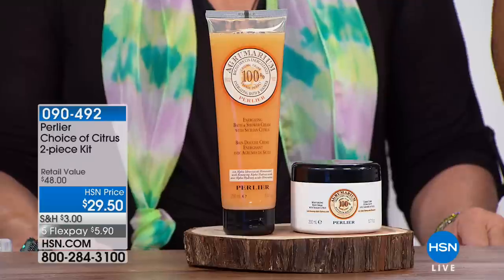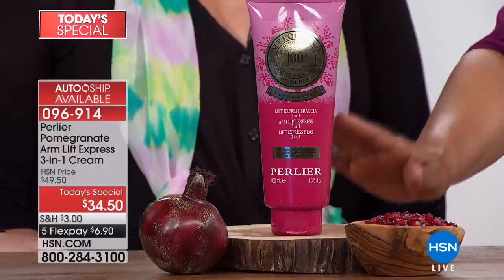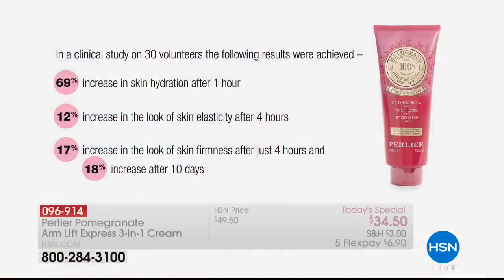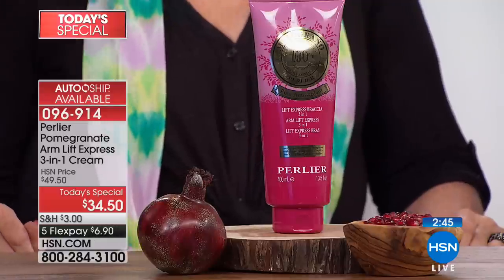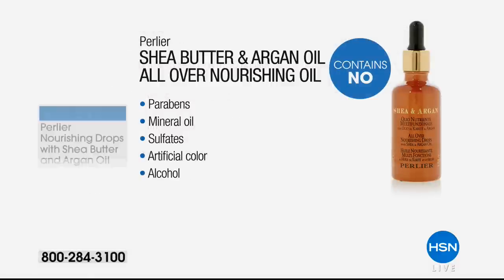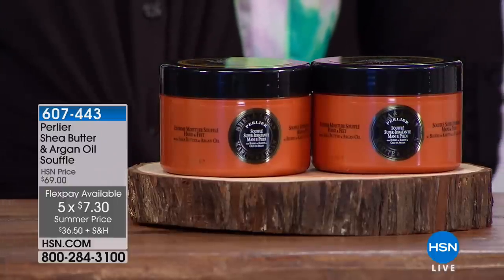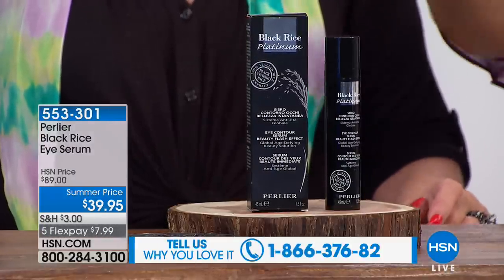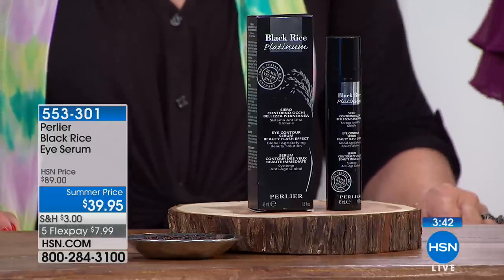HSN | Perlier Beauty 06.20.2018 - 05 PM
Discover luxurious bath and skincare products made with ingredients from Italian botanical gardens. For generations, many formulas are carefully crafted at La Carignana's 150 acres of botanical gardens located at the base of the Alps, by Turin, Italy.